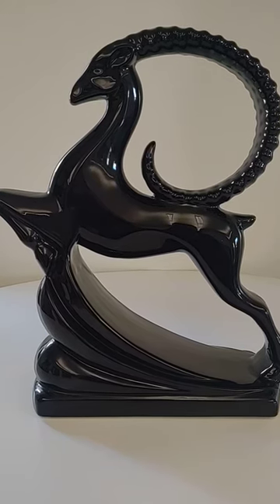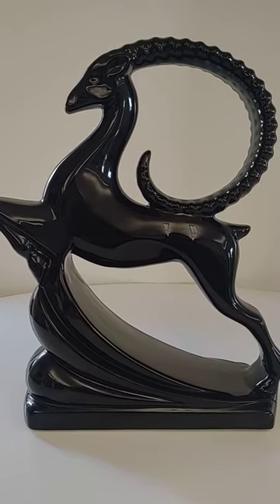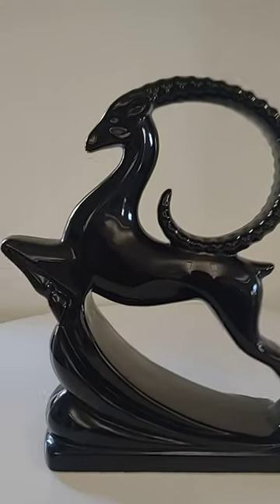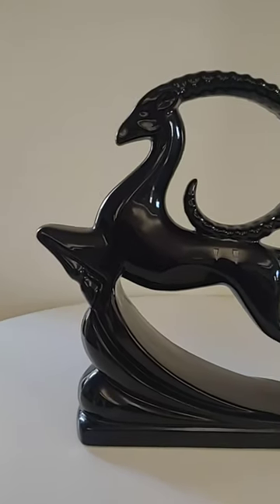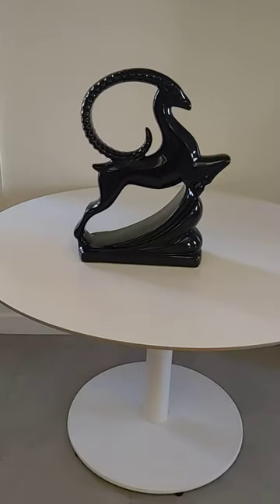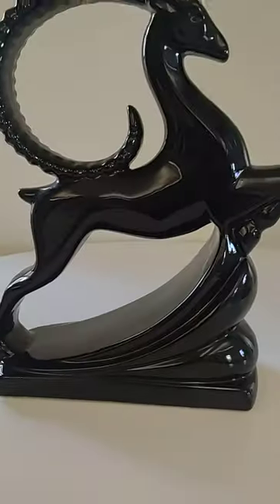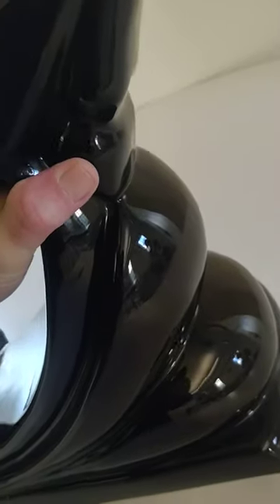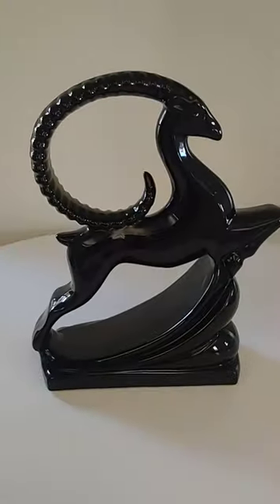Haeger black antelope ceramic sculpture LARGE.